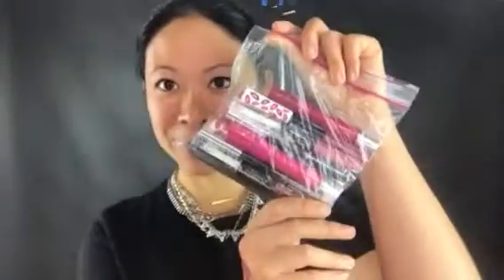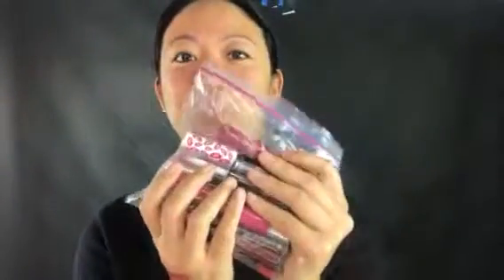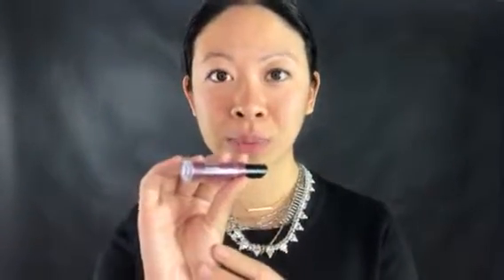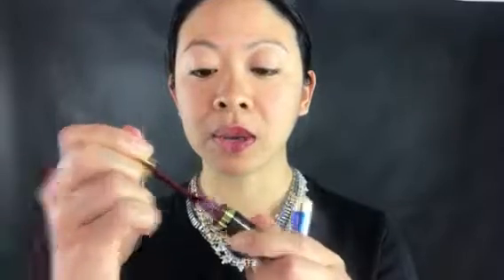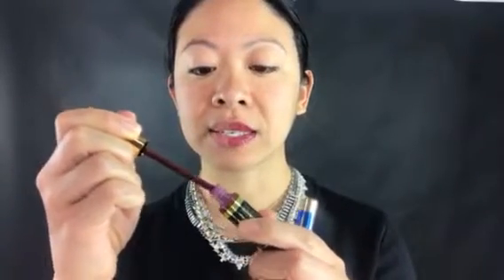Lipstick Comparison Lipsense vs Revlon Ultimate Suede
Wearing Revlon on left side and Lipsense on right. let’s see what happens with the smudgetest!

Senegence Independent Distributor 270244